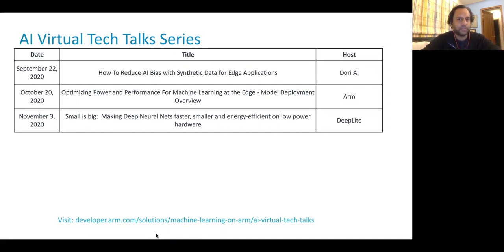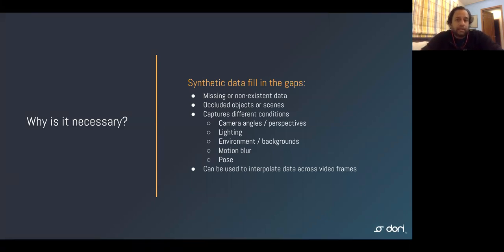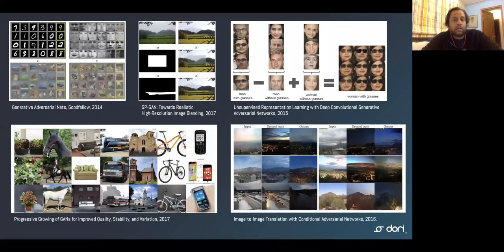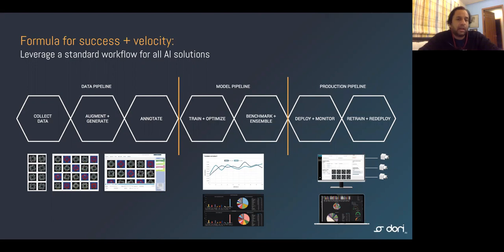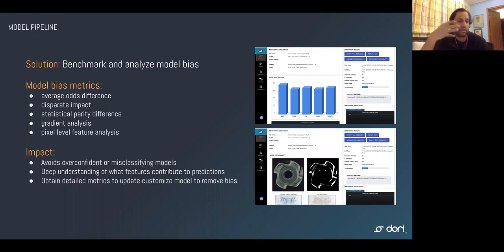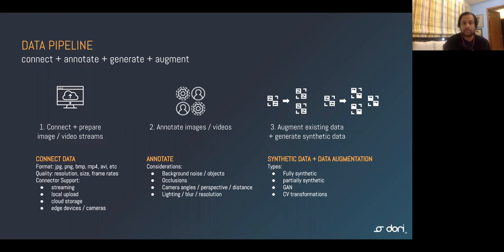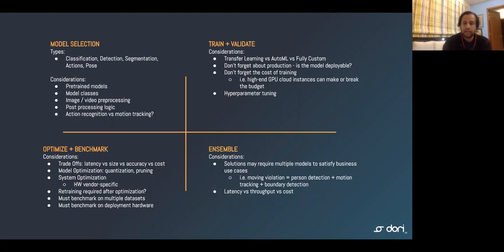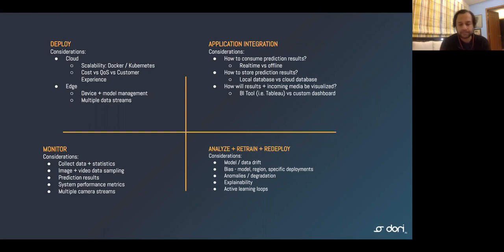How to reduce AI bias with synthetic data for edge applications by Dori.AI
Get ready for another one of our Arm Tech Talks! Every fortnight, we discuss and explore some of the latest trends, technologies and best practices in the world of AI, featuring partners from the AI Ecosystem as well as speakers across Arm.

Every enterprise has blind spots that impact their business because of a lack of real-time visibility into people, assets, and workflows. The majority of the tasks still go unmonitored and thus improving productivity is a high priority for all enterprises. AI and computer vision have enabled many enterprises to gain actionable insights through a mechanism called visual process automation (VPA). Enterprises are looking to embedded computer vision to provide the visual intelligence required for their IoT applications. The challenge with most VPA solutions is that they are inherently biased.

Recent analyses of public domain ML models have revealed that many of them are inherently biased. This bias originates from the image and video datasets that were used to originally train the model. The lack of access to volumes of quality data is the reason why many enterprises are seeing biased results from their computer vision models. Enterprises are looking for solutions to enable their ML solutions to be more accurate, robust, and unbiased.

In this talk, Dori.AI introduces a structured methodology to address the issue of data and model bias that may be inherent in the ML models you are building, providing insights into techniques that help to answer the following questions:

- How do you prepare an unbiased dataset?
- What metrics are used to analyze data bias for CV datasets?
- How do you rebalance datasets?
- Can introducing data bias remove model bias?
- How can synthetic data or data augmentation be used to enhance existing datasets?
- What explainability metrics are used to analyze model bias for CV models?
- How do you properly benchmark to reveal data and model bias?

Speaker:
Dr. Nitin Gupta, Founder of Dori AI